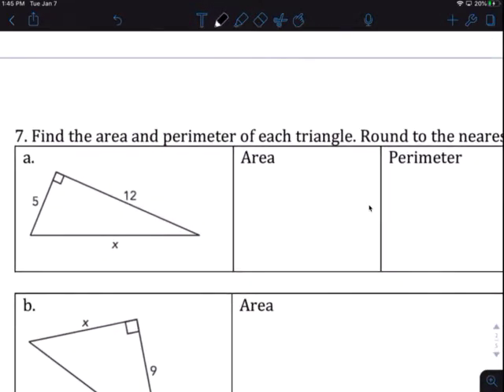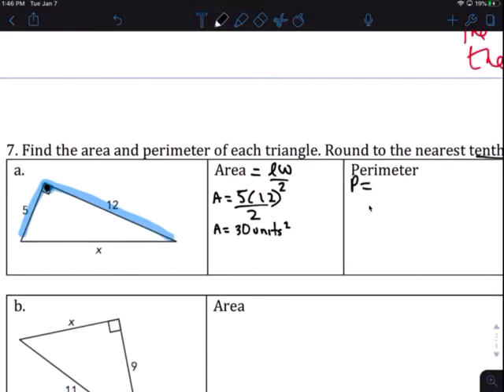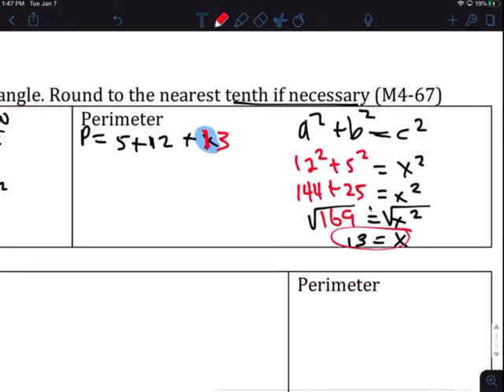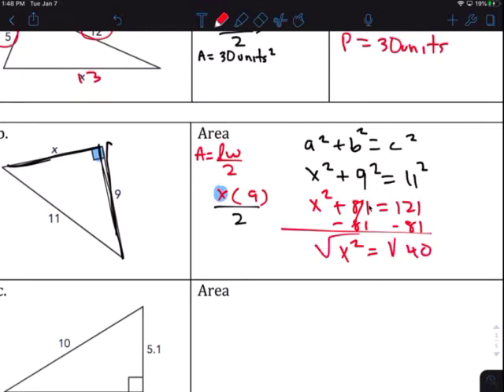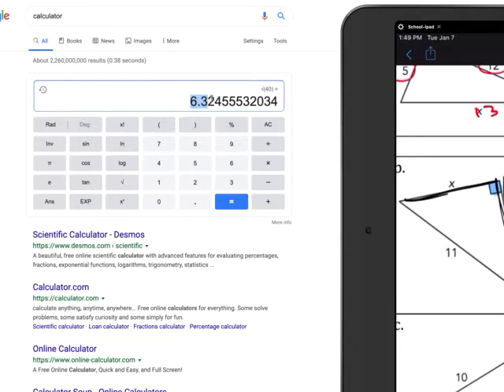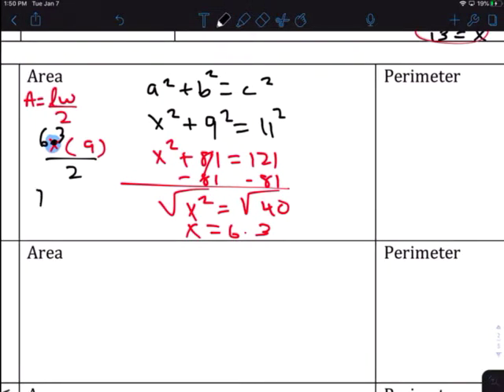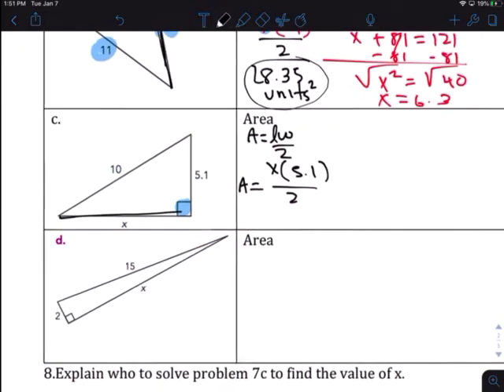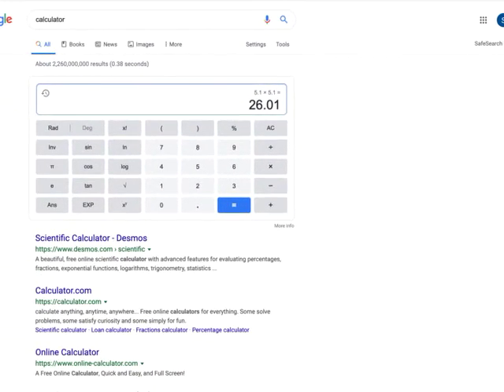math 8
Part 1 of tonight homework out of 3